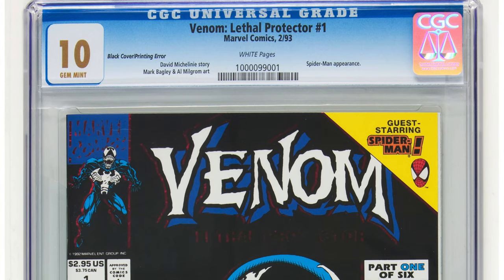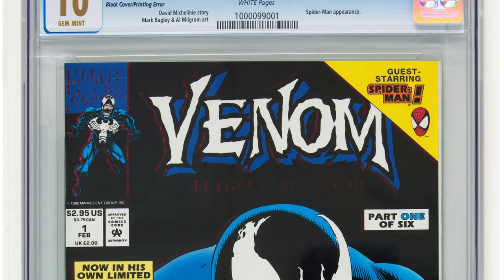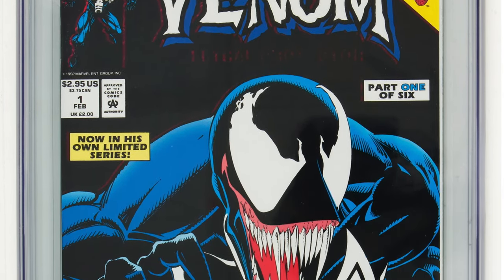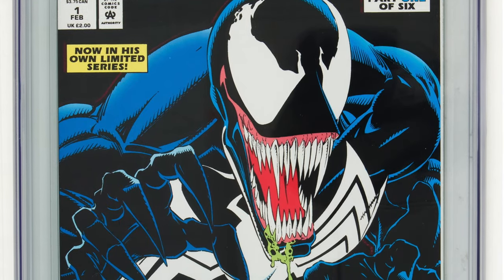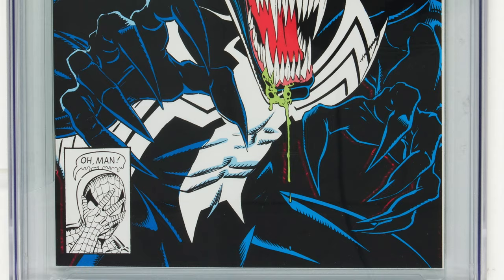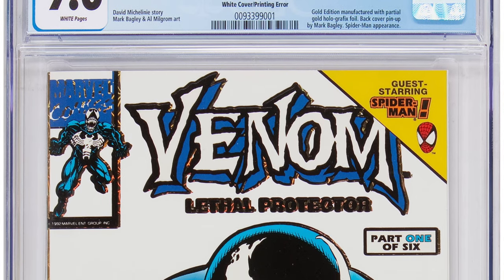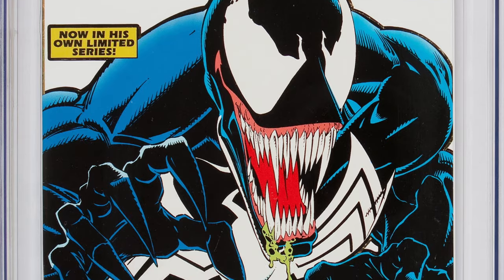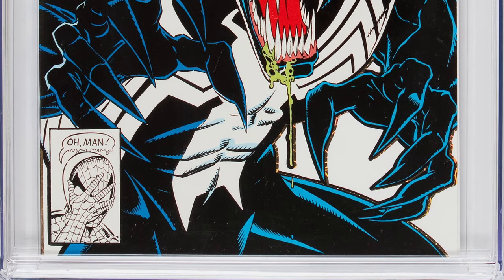Comic Book Manufacturing Errors | SPAWN | VENOM | SPIDER-MAN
Gem goes over some ComicBook manufacturing errors and give some back story along with price and scarcity.

2301 N Zaragoza Rd Suite 103 Box 2